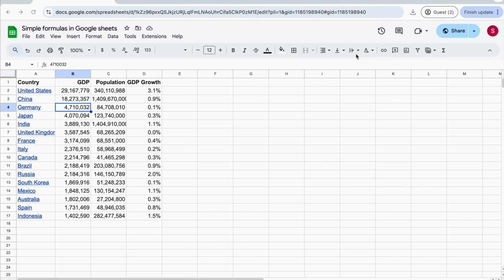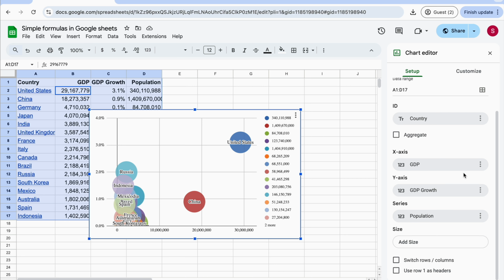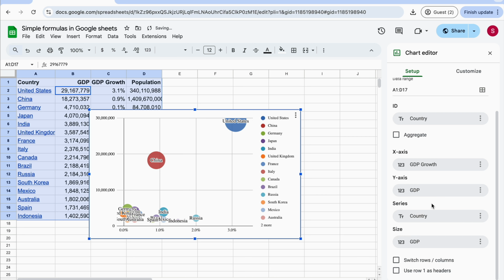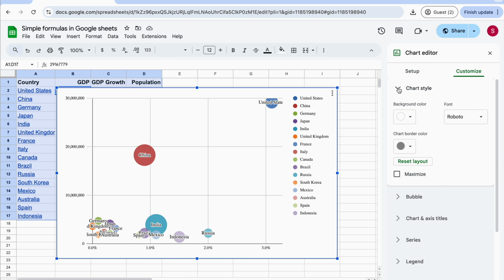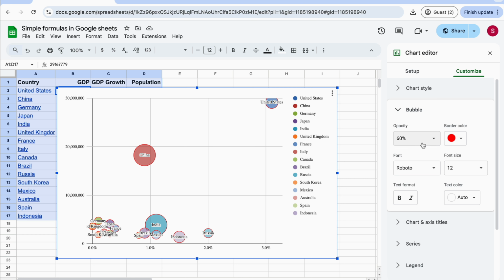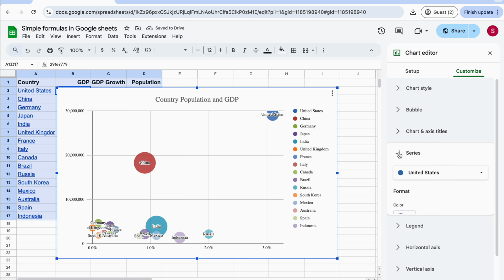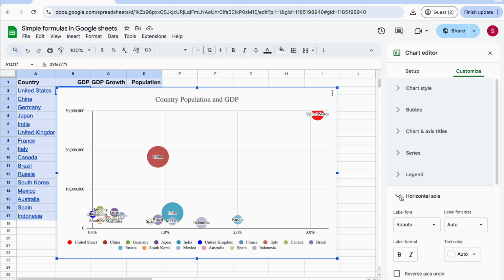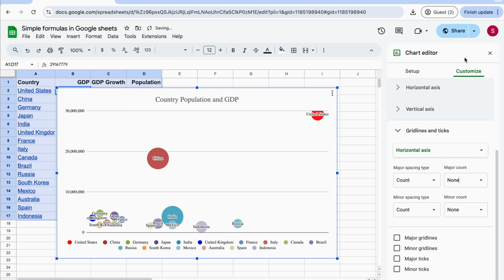How to Create a Bubble Graph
Create a bubble Graph